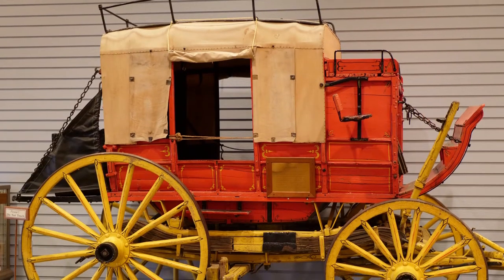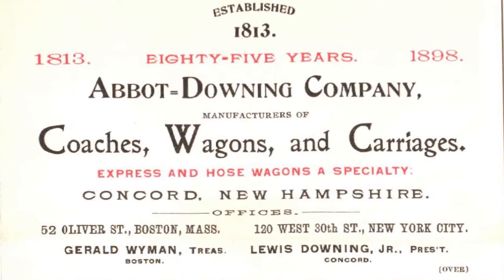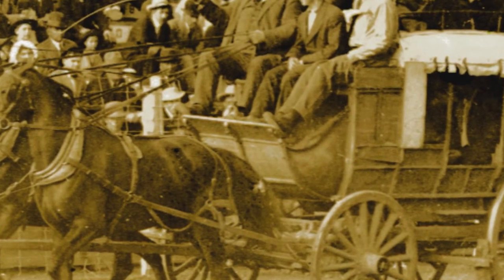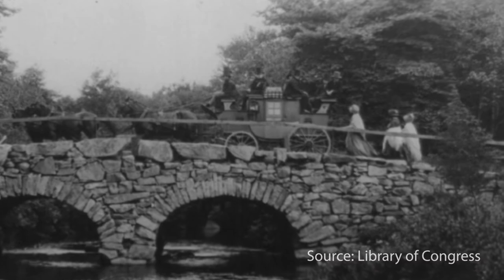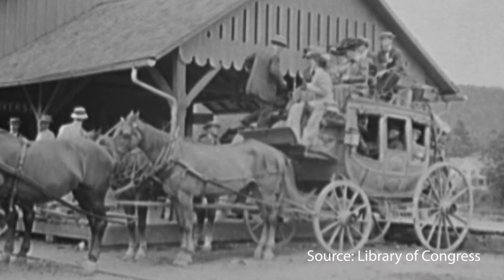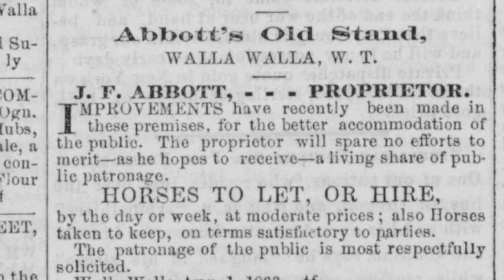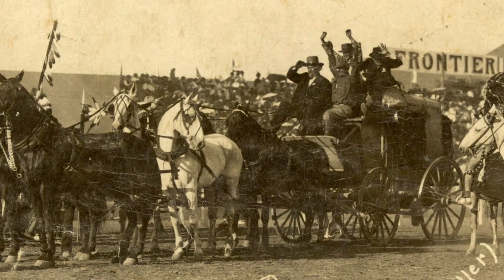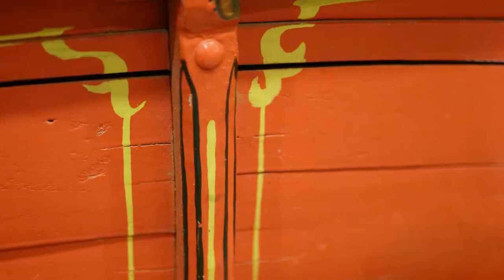The Abbot-Downing Passenger Wagon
One of Fort Walla Walla Museum's most iconic artifacts is the Abbot-Downing passenger wagon--also known as a mud wagon for its use on rutted and muddy roads. Museum visitors are immediately greeted by the red and yellow stagecoach, but what is its story? Researcher and museum volunteer Ron Krause discusses the role of the stagecoach in the mid-nineteenth century and how this well-preserved coach found its way into the museum's collection.